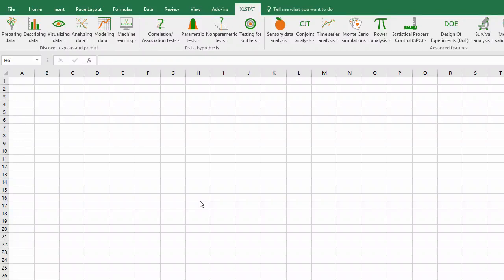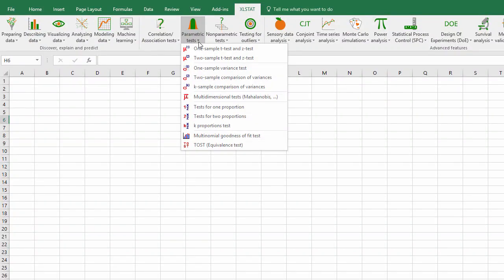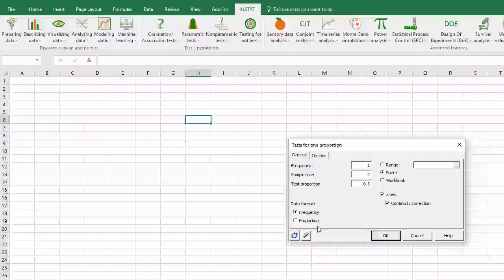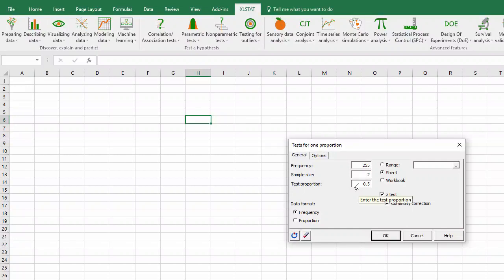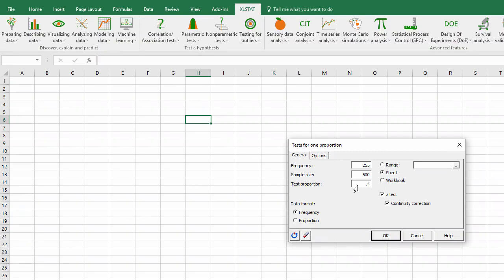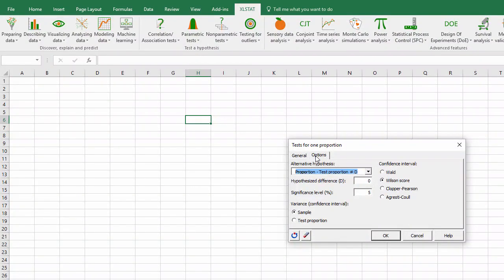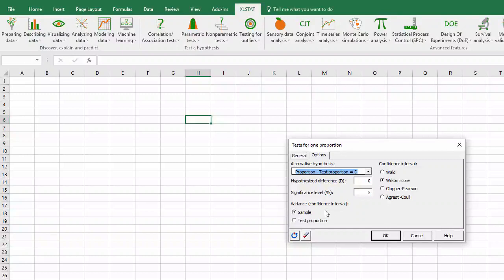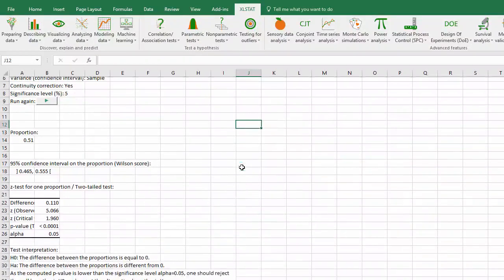XLSTAT14 Hypothesis Test and Confidence Interval for a Proportion